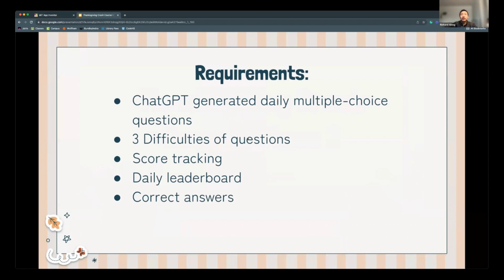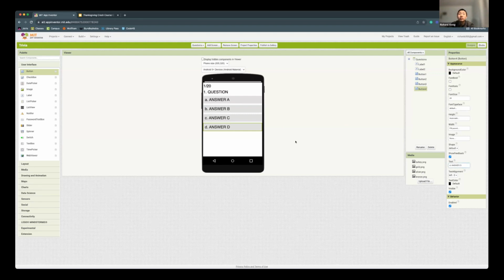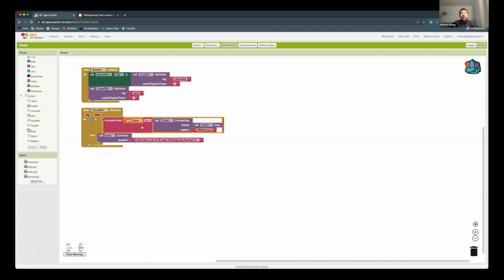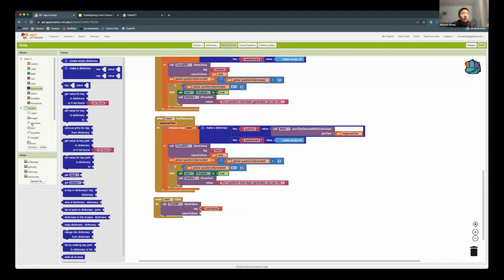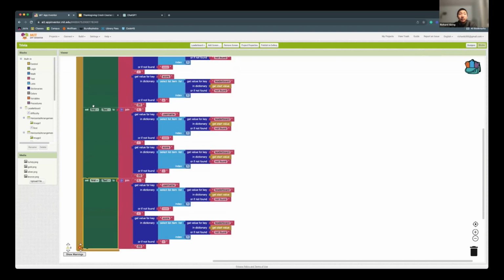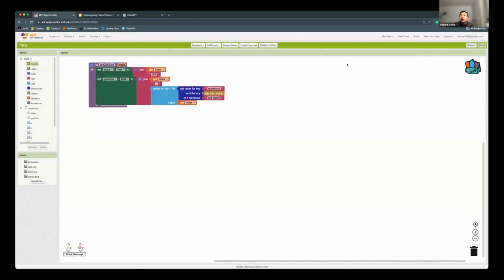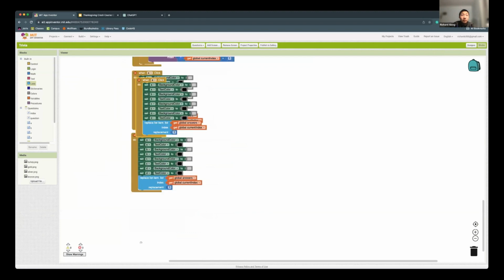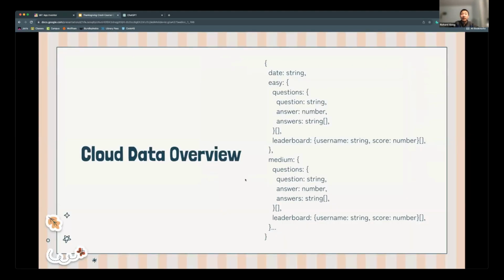2023 Thanksgiving Crash Course - Class 3: Develop an AI-Driven Thanksgiving Trivia Game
2023 Thanksgiving Crash Course, Class 3: Develop an AI-Driven Thanksgiving Trivia Game
We are excited to announce our special Thanksgiving offering: a comprehensive and entirely free MIT App Inventor Crash Course Program. This program is designed to empower, educate, and inspire individuals with a passion for technology and innovation. Whether you're a beginner or have some experience, this course is a fantastic opportunity to develop new skills and explore the exciting world of app development.
Note:
If you have NOT already, make sure to sign up as an official App-In Club member through both the form

Dates & Time:
Every Saturday from Nov 25 to Dec 16, 2023
Starting at 1 PM PST [or 4 PM EST]

Next Class: Class 4
Design Your Own Customizable Thanksgiving Recipe Generator
Class Zoom Information:
Meeting ID: 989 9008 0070
Passcode: 2023

App-In Together, App-for Good!